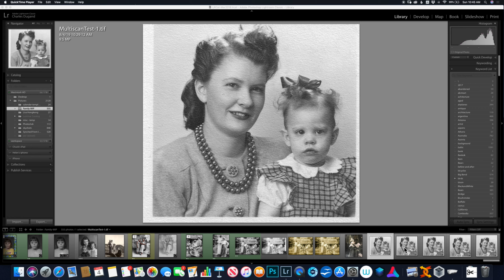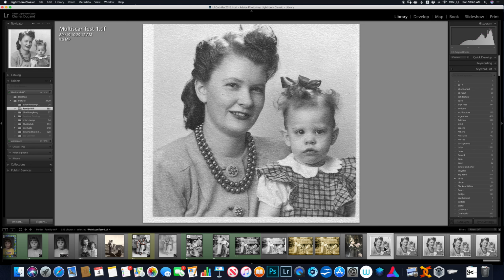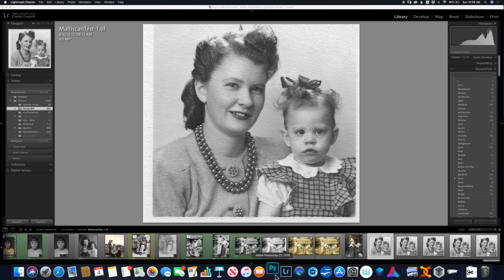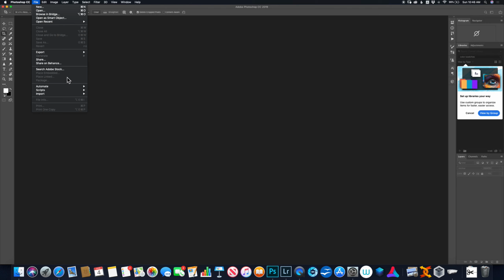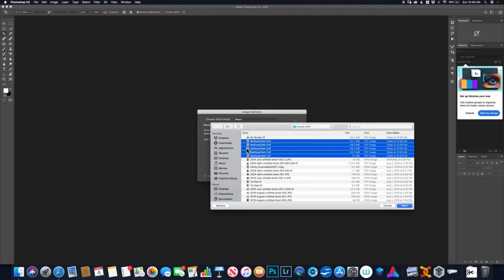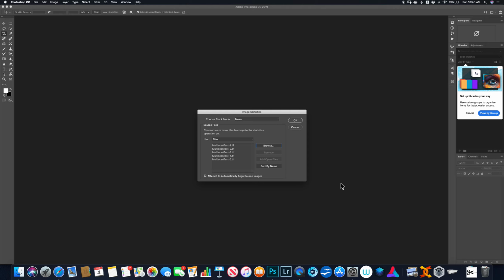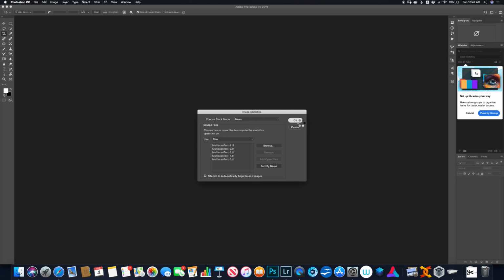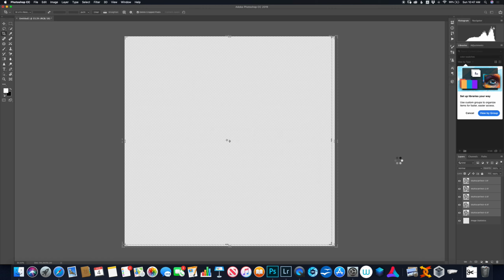texture Removal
Dealing with Textured Paper in a flatbed scanner